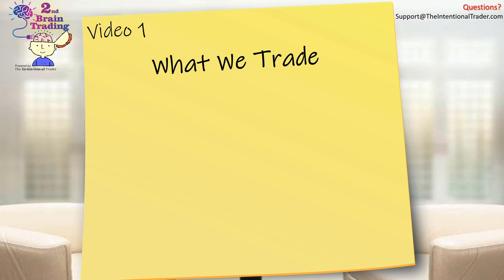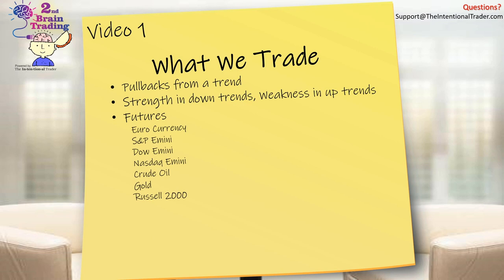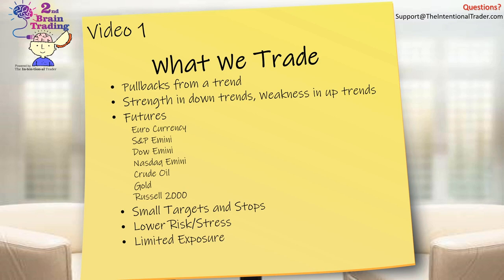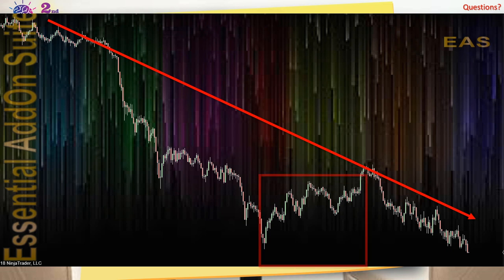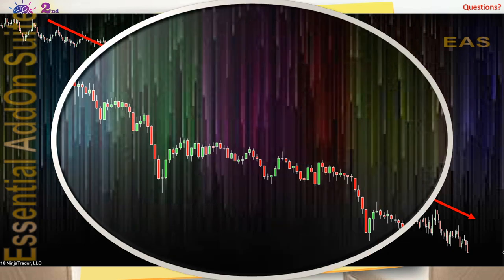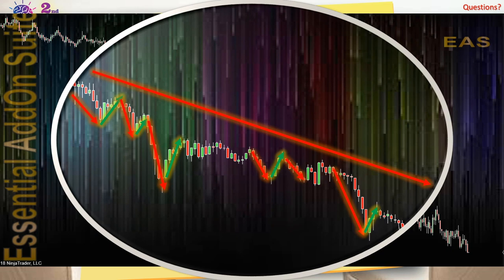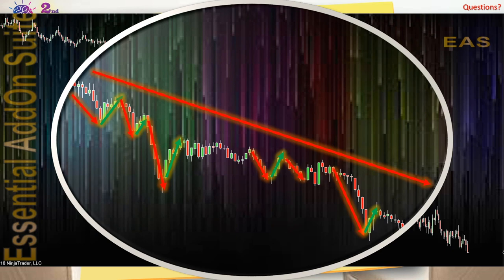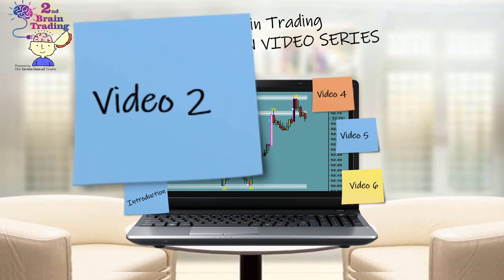#1 WHAT WE TRADE